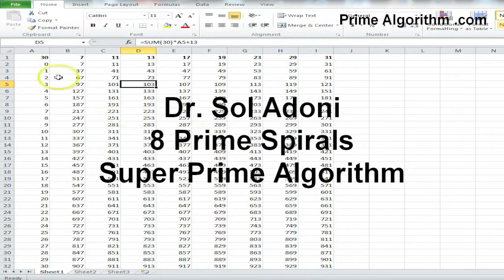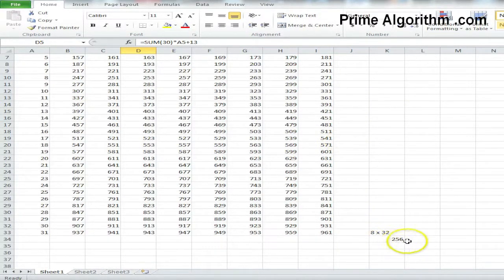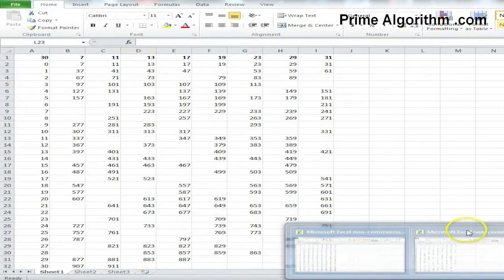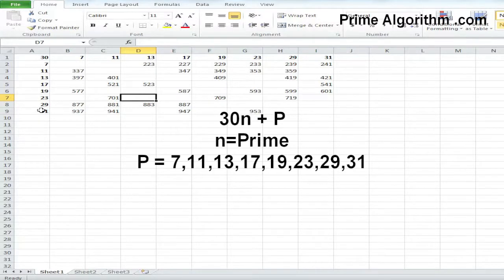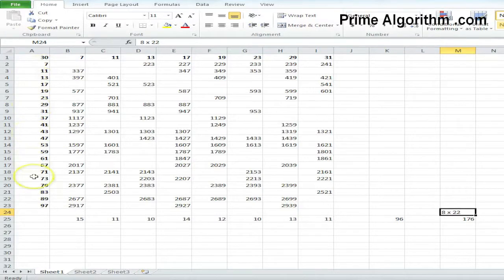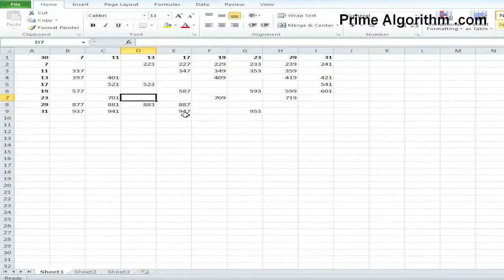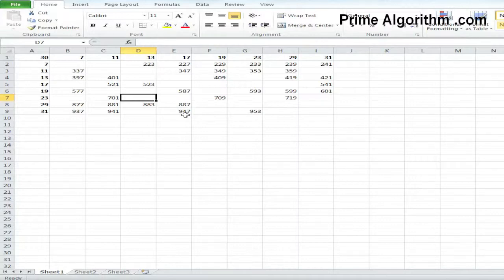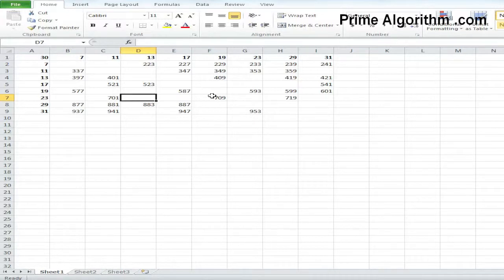Super Prime Algorithm by Dr. Sol Adoni 30 Mod Prime Algorithm 8 Prime Spirals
http//PrimeAlgorithm.com

Learn about the 8 Prime Spirals 30 Mod Prime Algorithm that creates SUPER PRIMES

See how the NSA hacked ECC Crypto and Bitcoin

NSA Snowden Documents Wiki Leaks

Backdoor for ECC Encryption